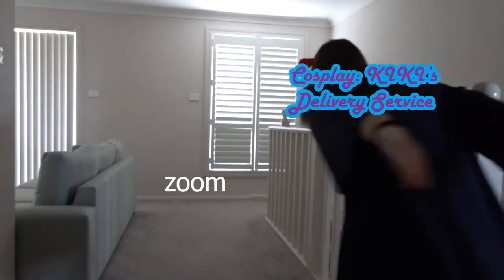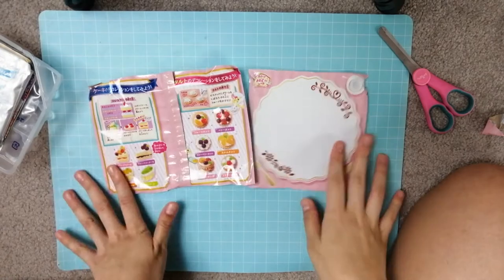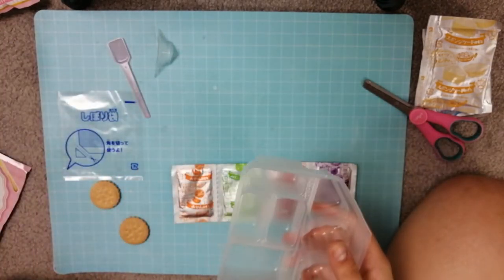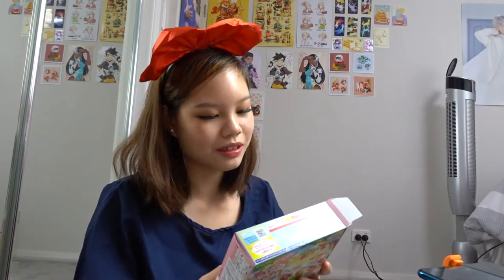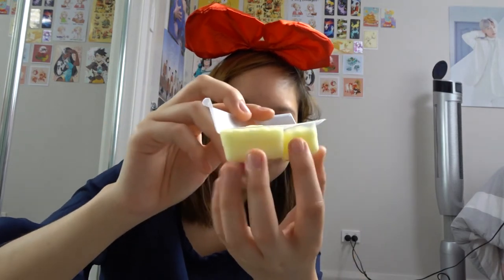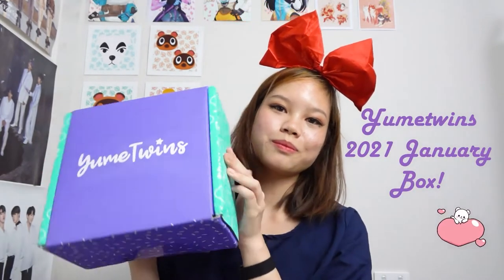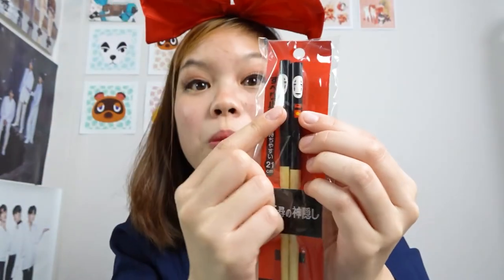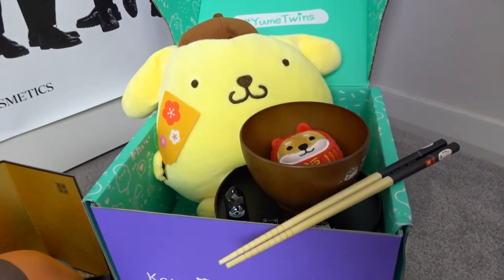Trying out Poppin Cookin Cake set + YumeTwins 2021 January Box Opening!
2021! is here! And time to experiment more with poppin cookin! Plus opening the January Box subscription from Yumetwins!!

Editior:
- Adobe Premiere Pro
Devices used:
- P30 lite phone
- Sony